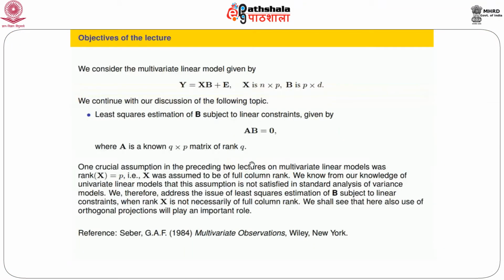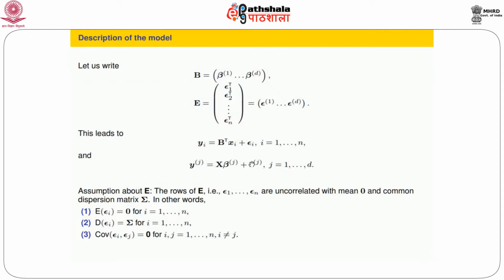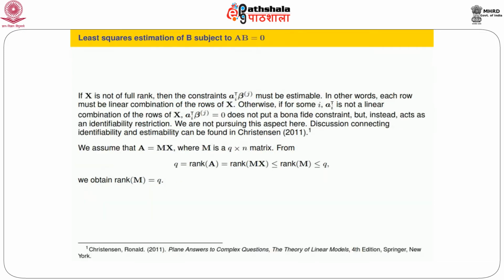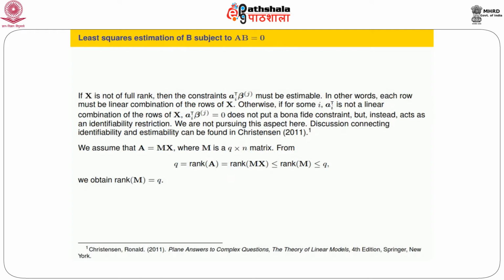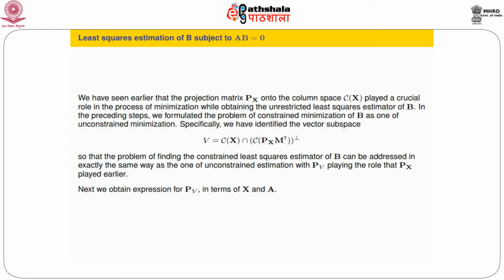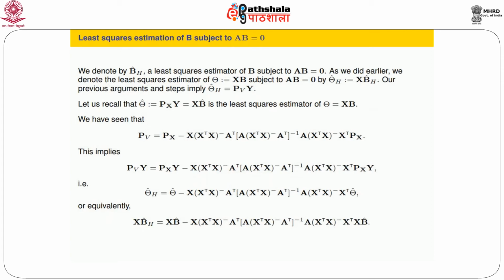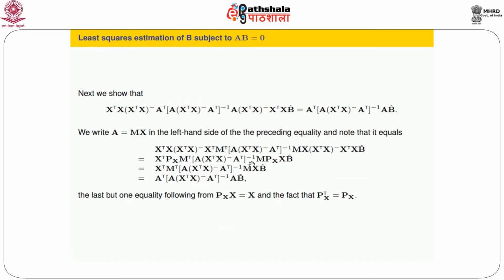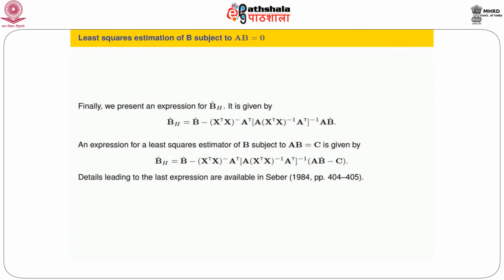M-11. Multivariate Linear Models - V